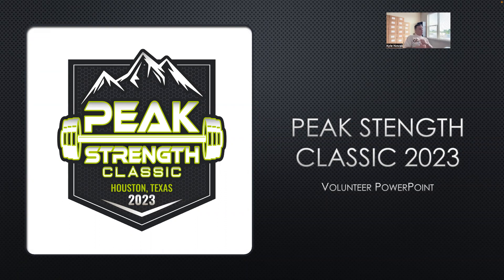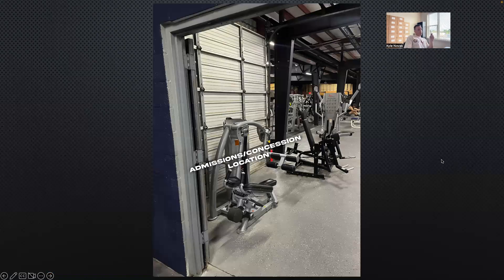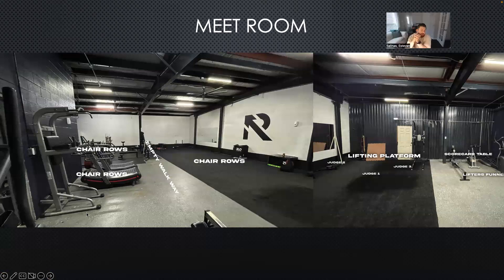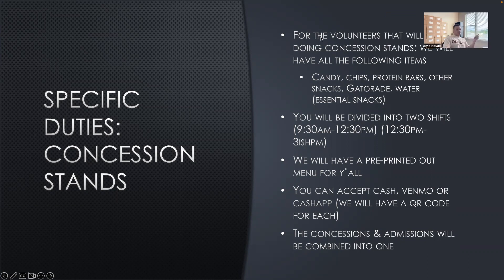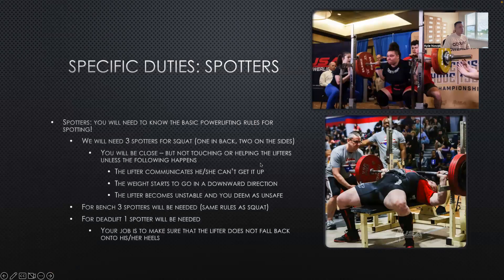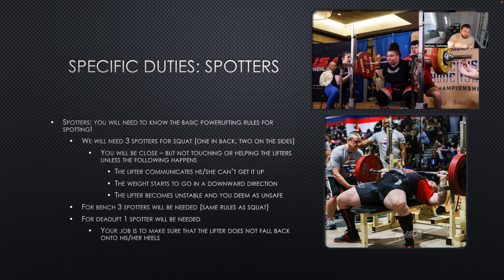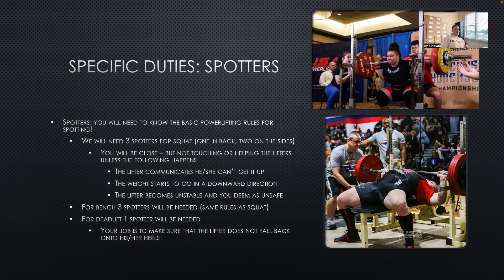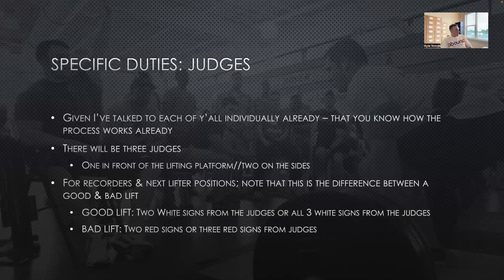PSC 2023 VOLUNTEER MEETING